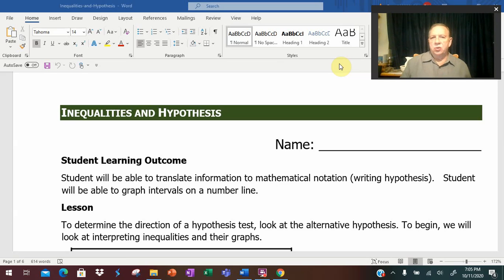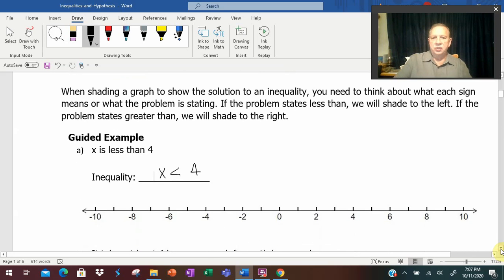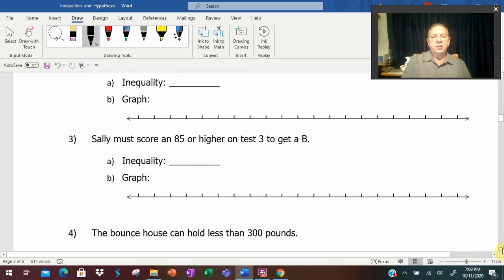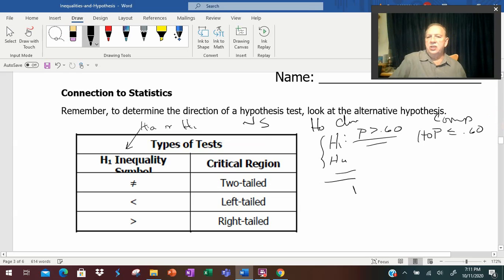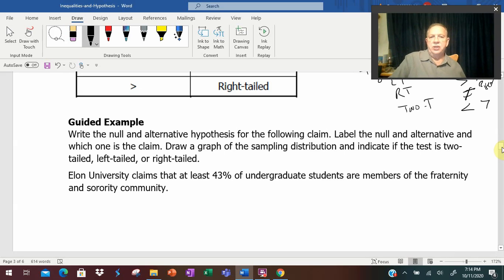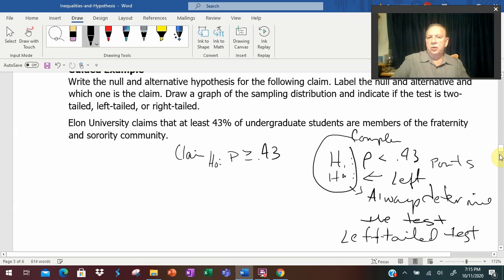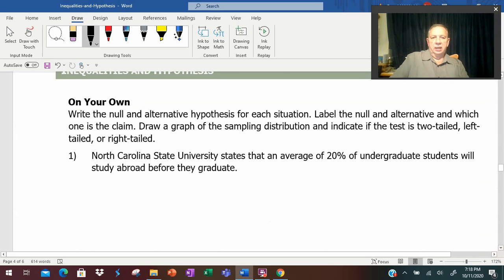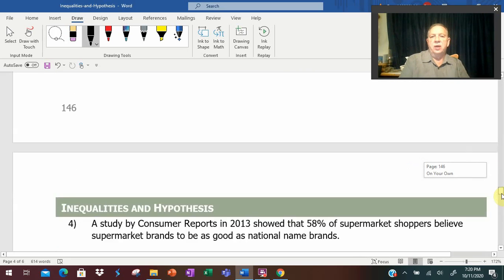JCC MAT052 Inequalities in Hypotheses